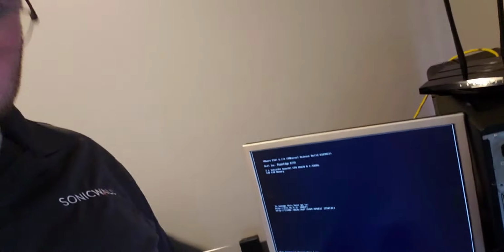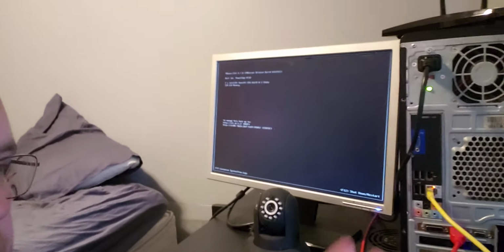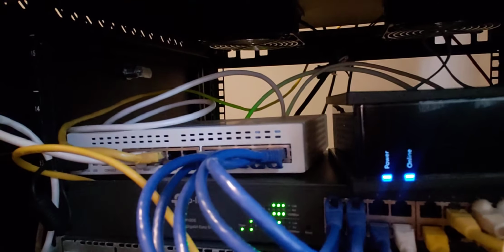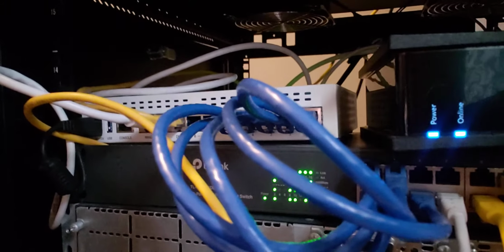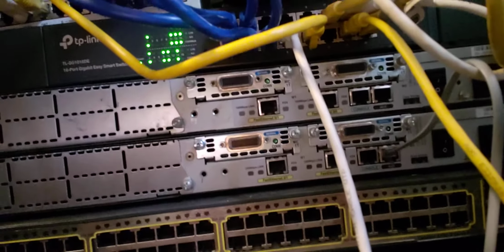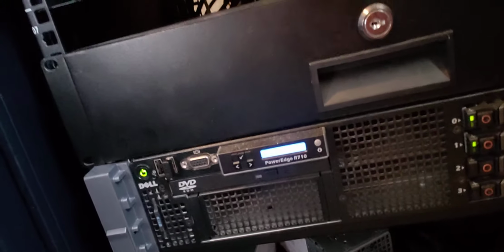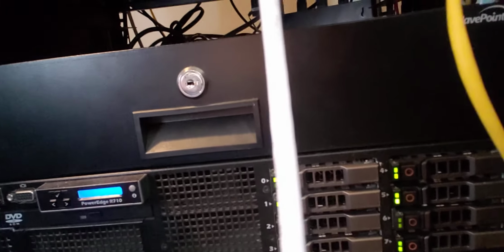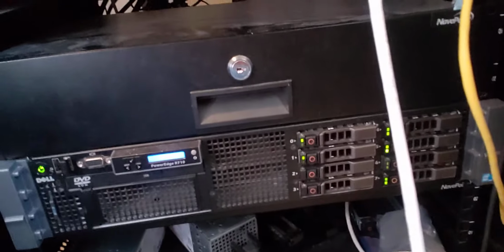Blackburn Home Lab tour 2021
Updated tour of the lab in 2021